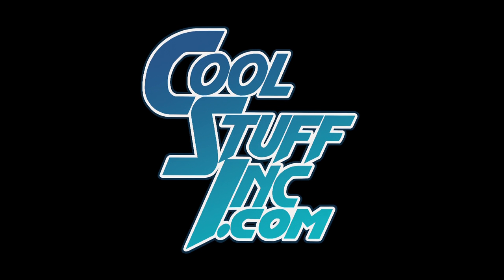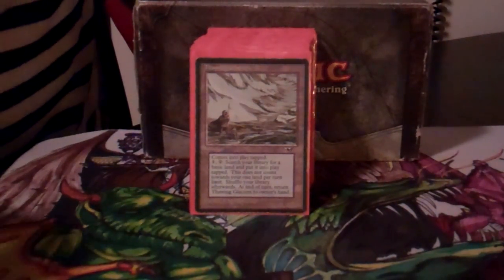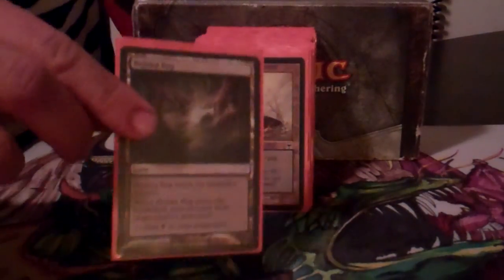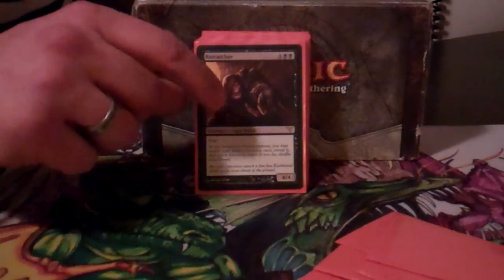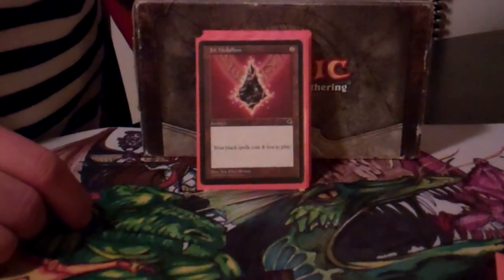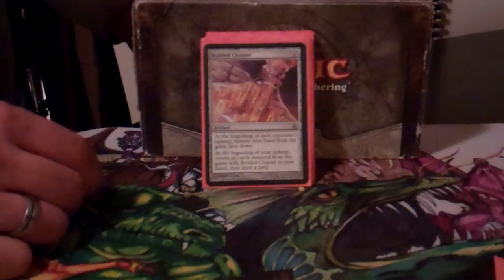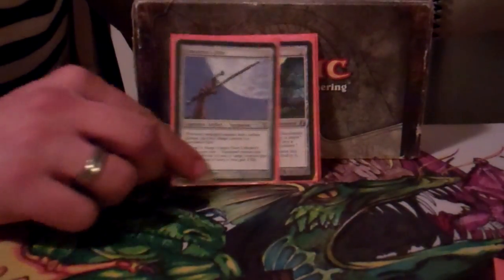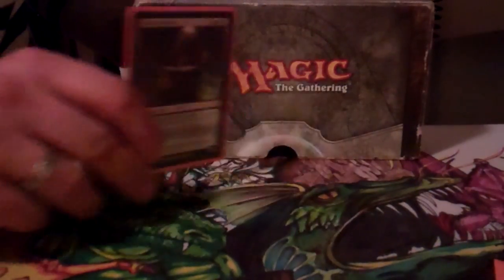Stephen's Marrow-Gnawer CMDR Deck [EDH / Commander / Magic the Gathering]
Look for CMDR Decks at GenCon 2012 in Indianapolis!

Marrow-Gnawer Deck List

22 Swamp
Thawing Glaciers
Cabal Coffers
Urborg, Tomb of Yawgmoth
Dust Bowl
Leechridden Swamp
Mutavault
Inkmoth Nexus
Gargoyle Castle
Bojuka Bog
Barren Moor
Reliquary Tower
Swarmyard
Strip Mine
35 Relentless Rats
Ratcatcher
Crypt Rats
Nezumi Graverobber
Expedition Map
Explorer's Scope
AEther Vial
Sensei's Divining Top
Jet Medallion
Sol Ring
Gauntlet of Power
Soul Foundry
Bitterblossom
Night's Whisper
Sign in Blood
Minions' Murmurs
Phyrexian Arena
Bottled Cloister
Dark Ritual
Vampiric Tutor
Demonic Tutor
Gravepurge
Death Denied
Unearth
Patriarch's Bidding
Skullclamp
Umezawa's Jitte
Thornbite Staff
Thrumming Stone
Hatred
Sorin Markov